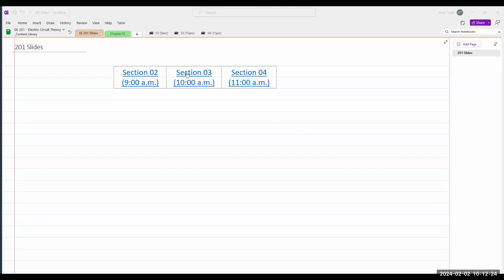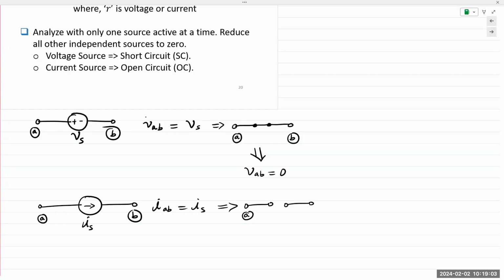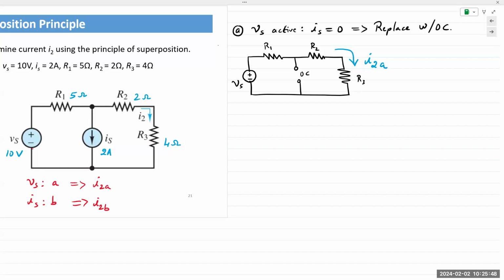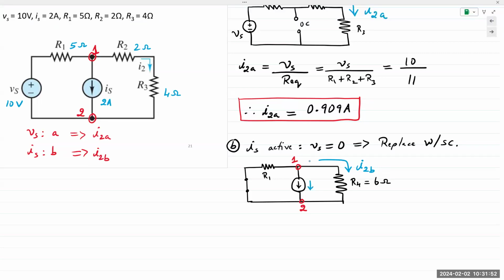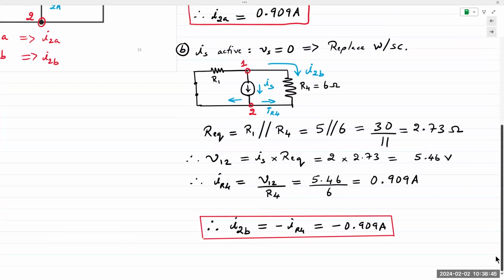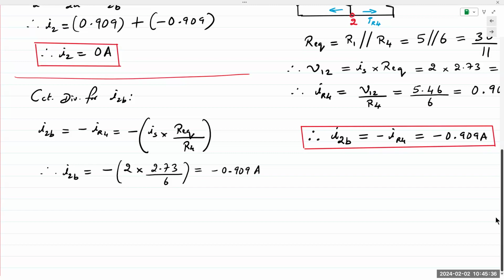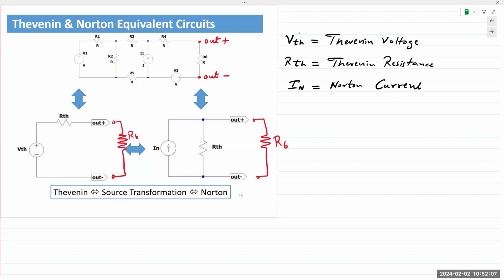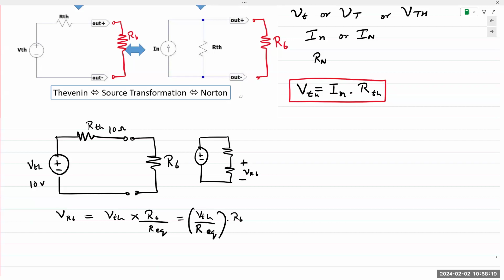EE 201-03 - Lec 12 - 2024_02_02 - Ch. 2 (SP)